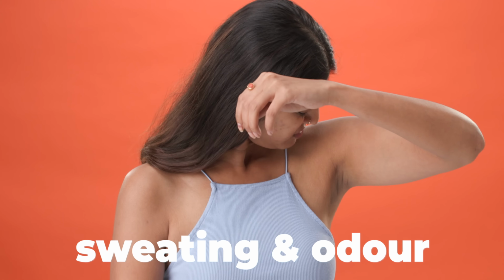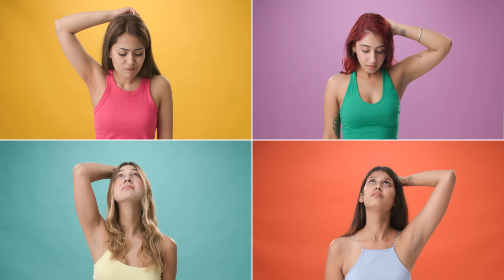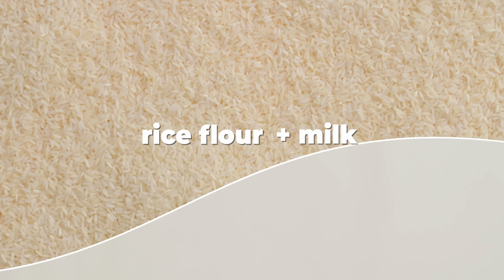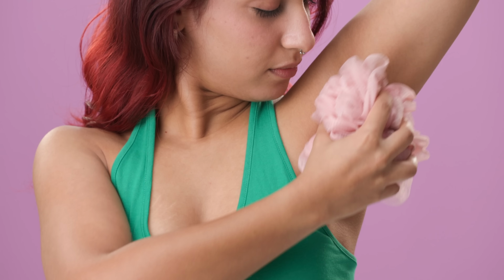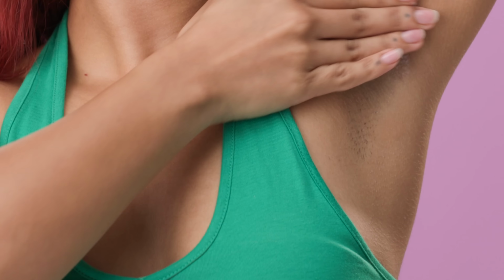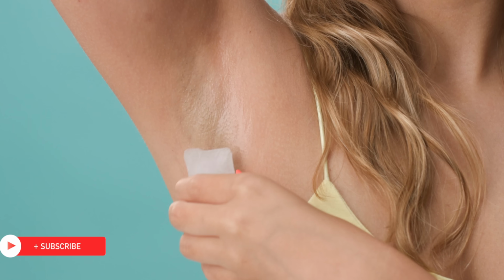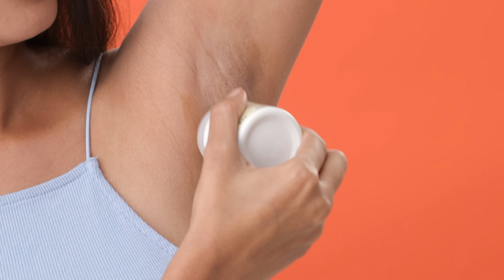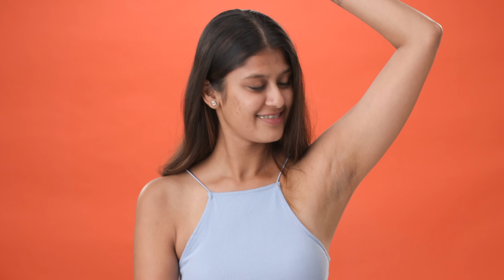4 Natural Underarm Hacks For Dark Skin, Body Hair, Bad Odour & Irritation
Your underarm concerns are just like ours, these are the remedies we swear by!!

Grab all your underarm beauty care products here:
Carmesi Natural Deodorant Roll-on - Floral Sunset

Glamrs HANDS UP Refreshing Underarm Brightener Cream Lotion with Licorice, Niacinamide, Kojic Acid and Amla Extract for Pigmented or Dark Underarms (50 g)

DermDoc by Purplle 5% Glycolic Acid Under Arm Treatment (100ml) | darkened underarms, lightening spray | body odour, dark elbow, dark neck, spray, glycolic acid

Philips BRE235 Corded Compact Epilator (White and Pink) for gentle hair removal at home

0:00- Intro
0:18- Pigmentation
0:54- Hair Removal
1:27- Redness & Irritation
1:50- Sweat & Odour
2:27- Outro